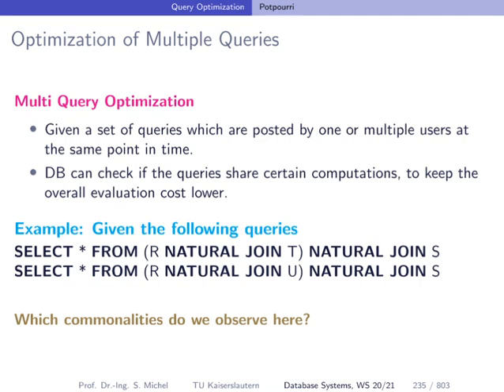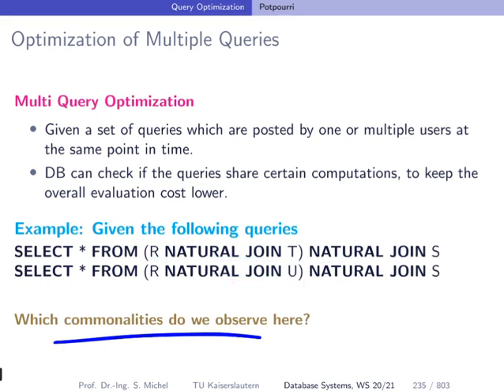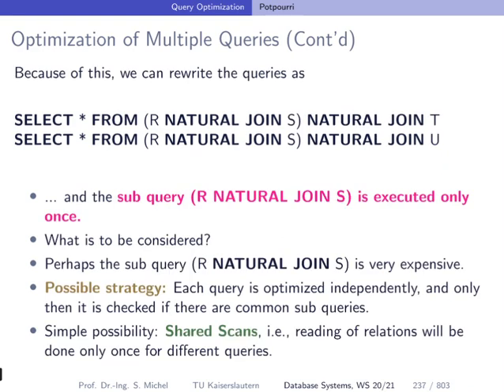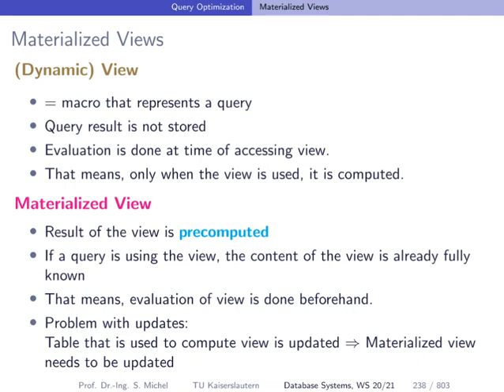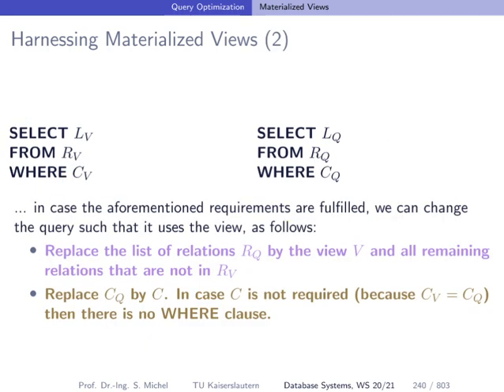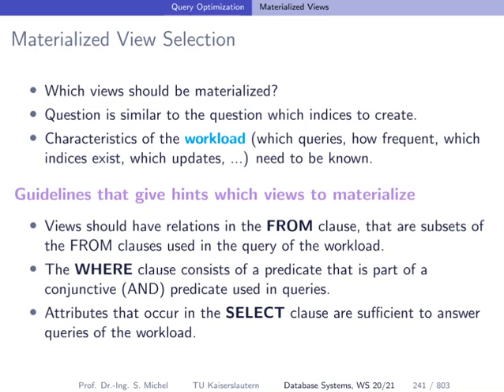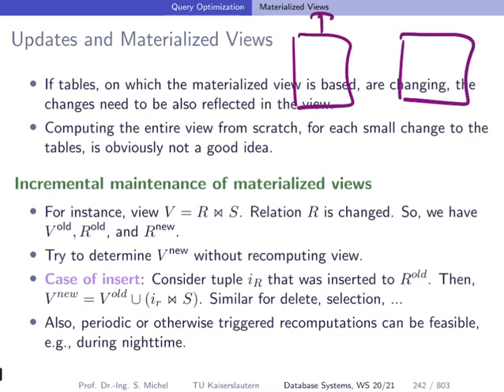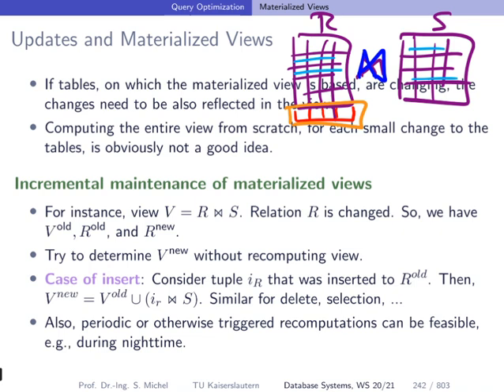028 multiple query optimization materialized views